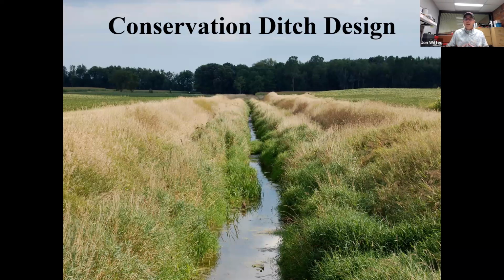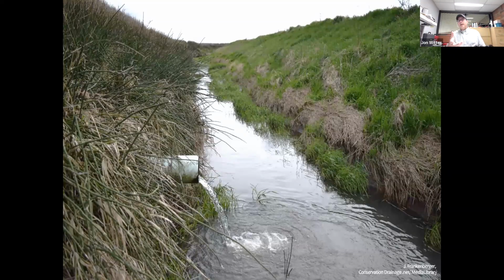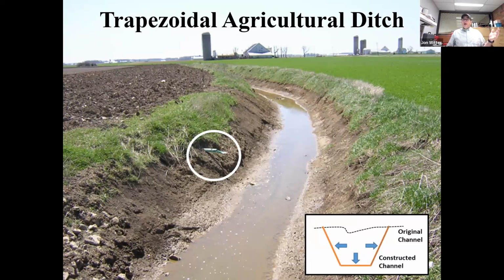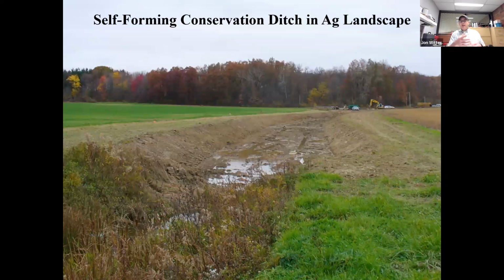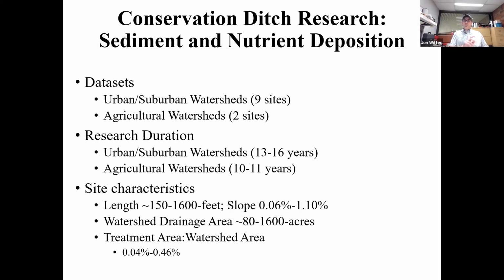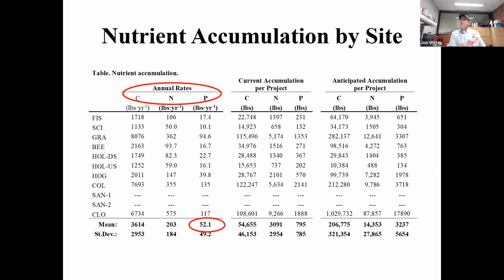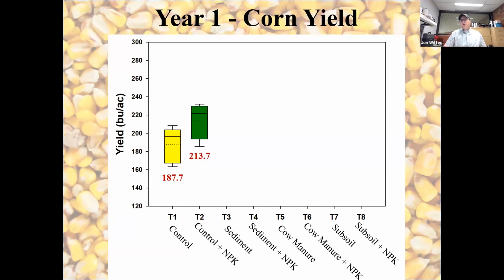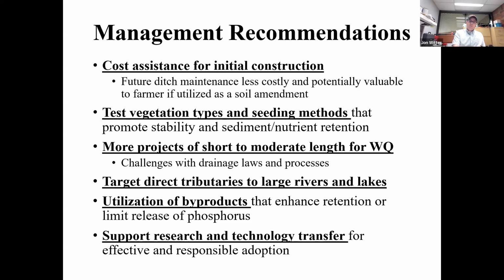Conservation Ditch & Channel Design - TNC Ohio Ag June Lunch & Learn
The Nature Conservancy Ohio agriculture teams' June Lunch & Learn is presented by John Witter, agricultural engineer and horticulturist at Ohio State University. His presentation will cover the basics of conservation channel design and highlight recent research results on sediment and nutrient retention. Additionally, the beneficial reuse of sediment and ditch spoil as a soil amendment will be discussed.